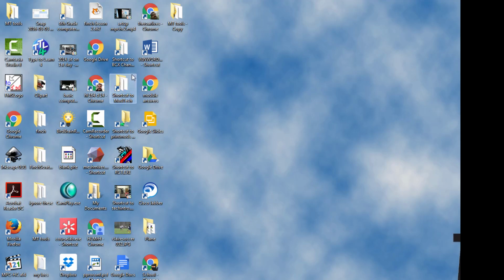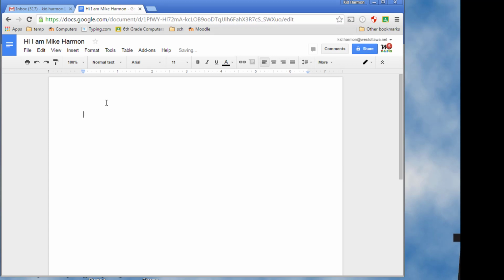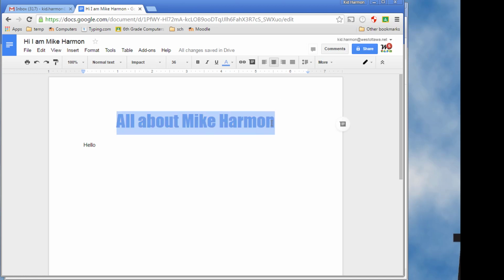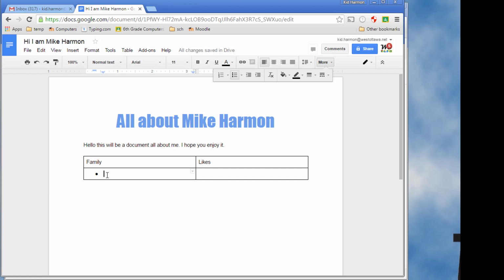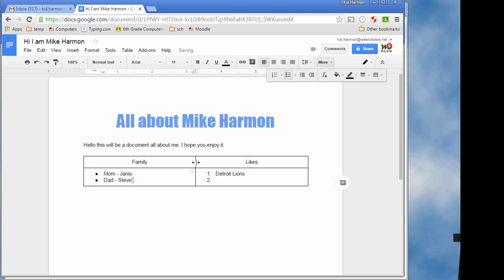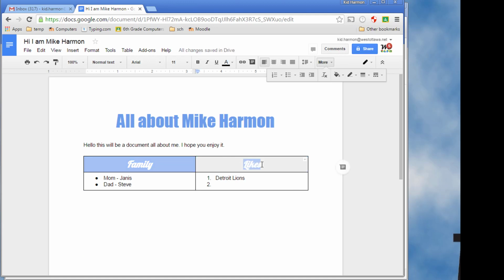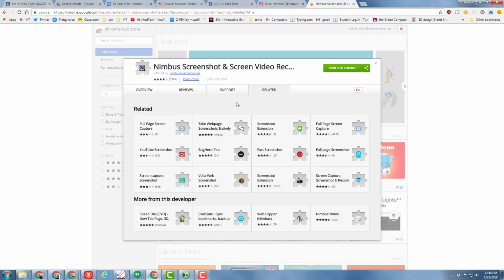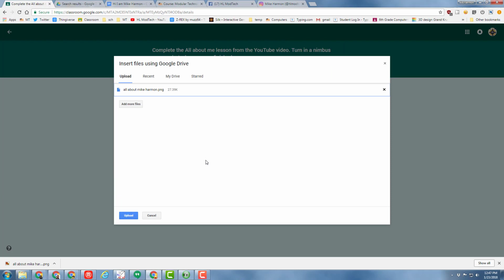Google Docs about me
Modular Technology is a course for 8th grade students. We have more than 30 modules that students can choose to study.